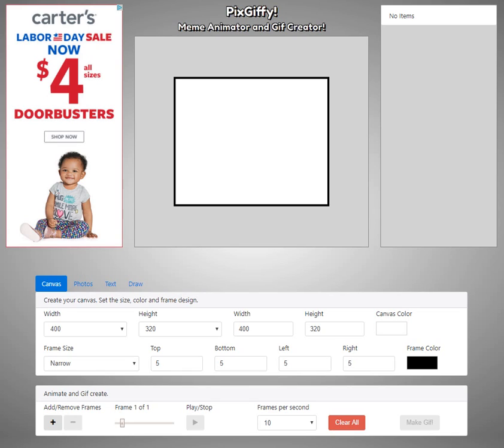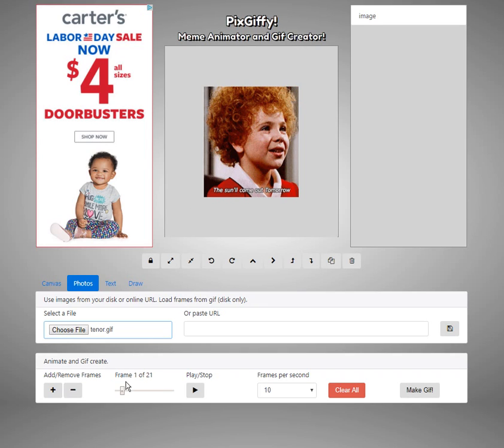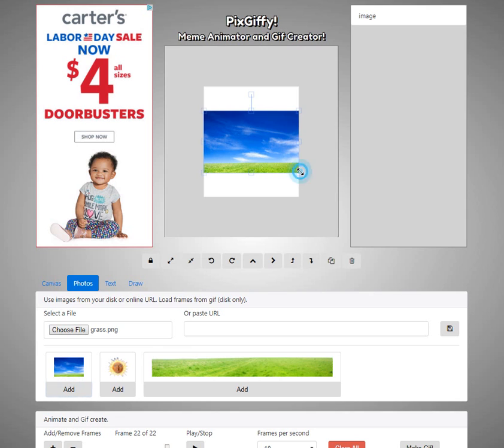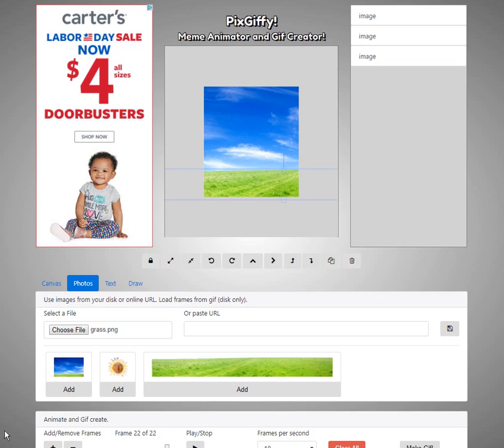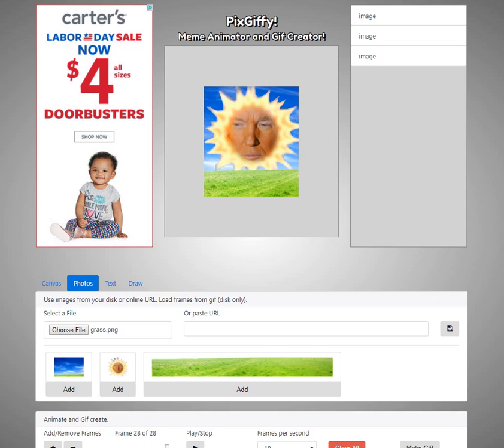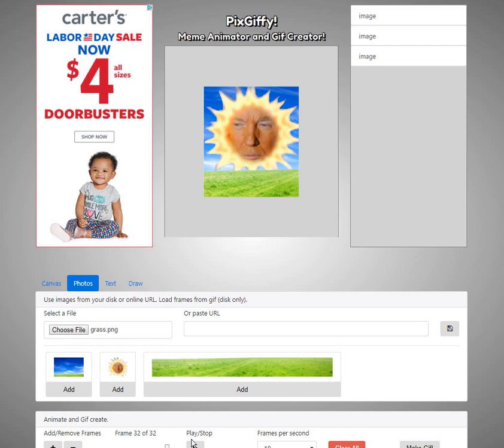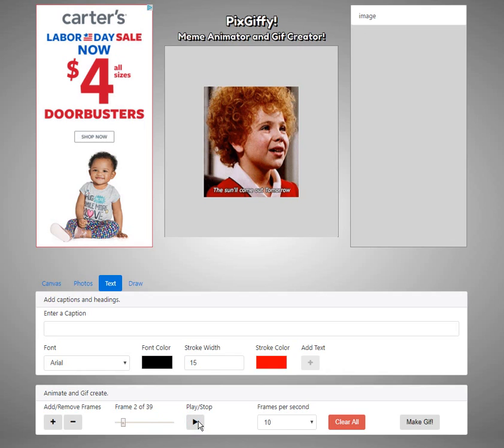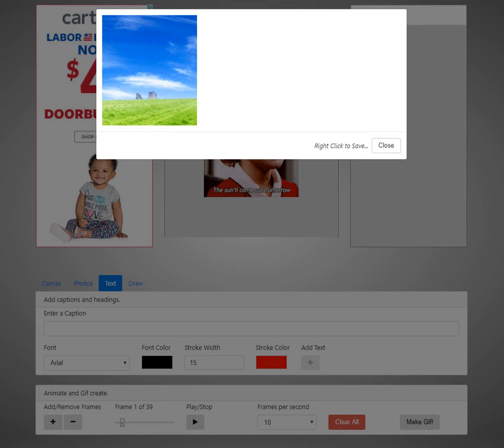PixGiffy Advanced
Here is a demonstration of some of the advanced features of PixGiffy.com.  Here we take an existing gif, import the frames.  Then we add a still images and animate them.  Finally we add captions